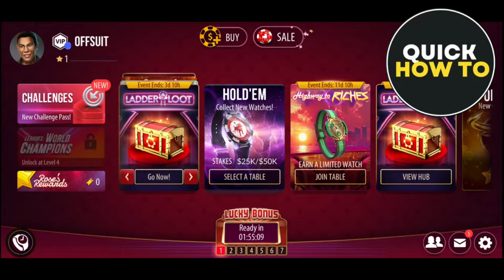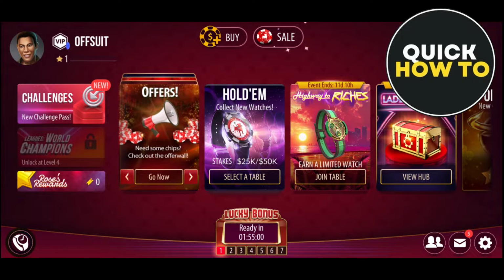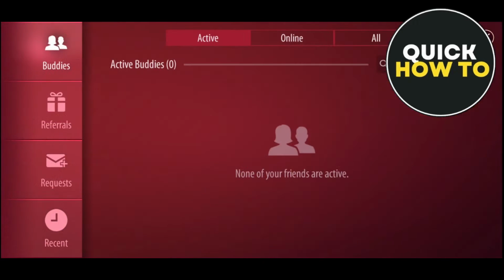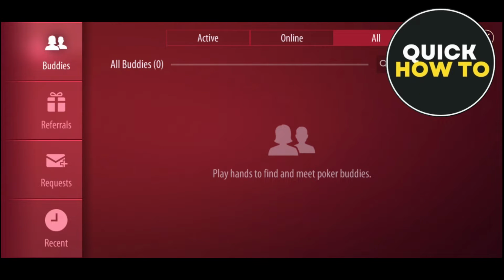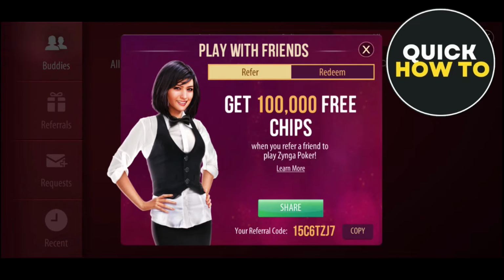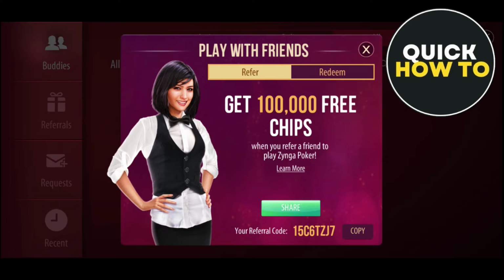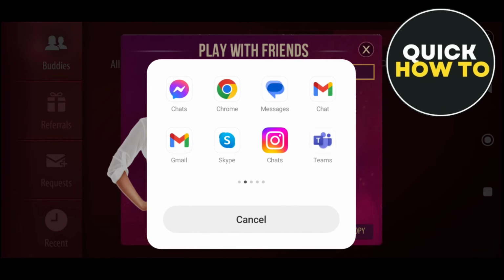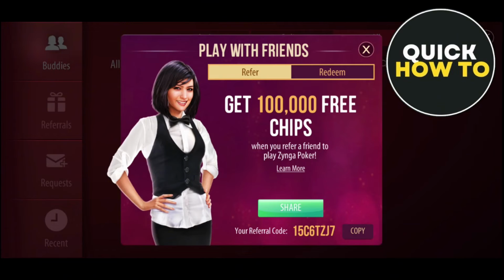How To Add Friends In Zynga Poker 2024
Learn How To Add Friends In Zynga Poker 2024